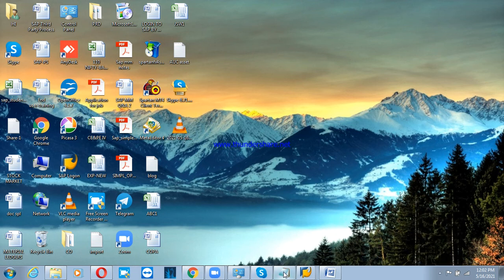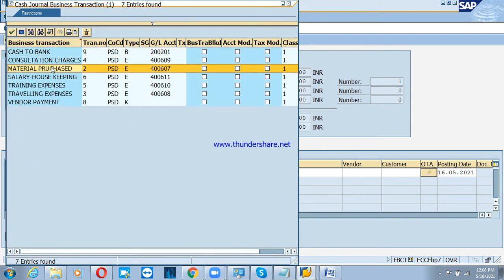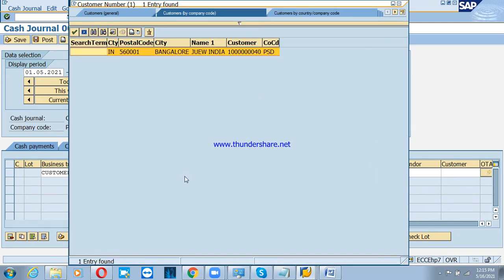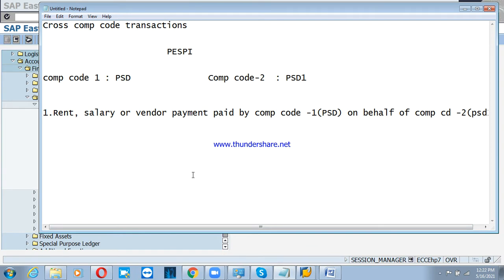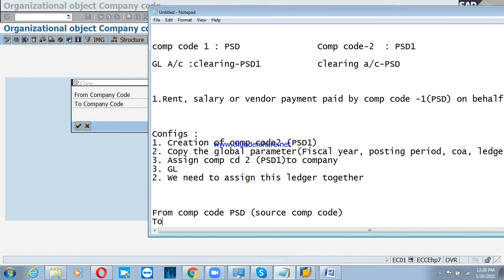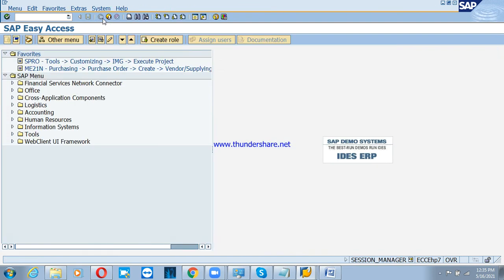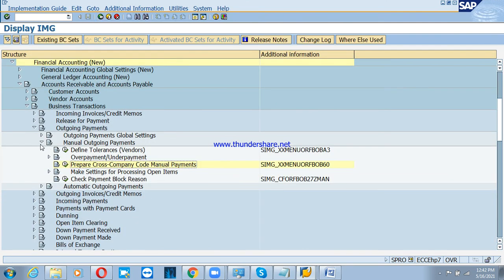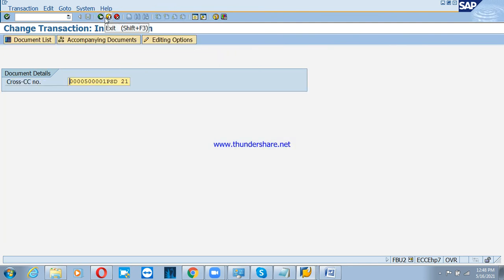SAP FICO 22 CJ & Cross comp